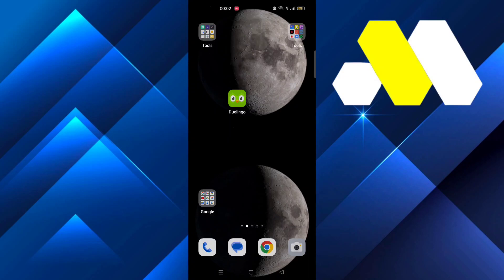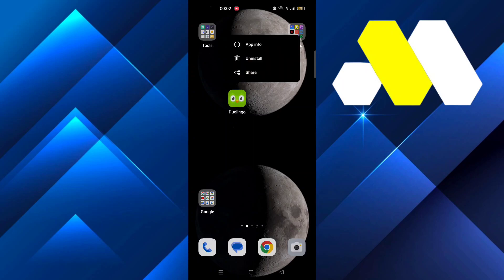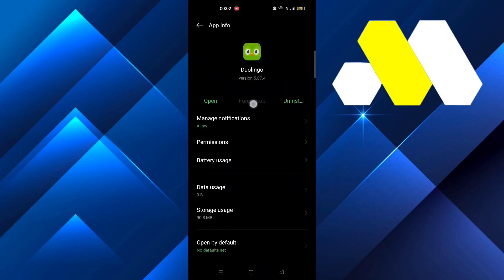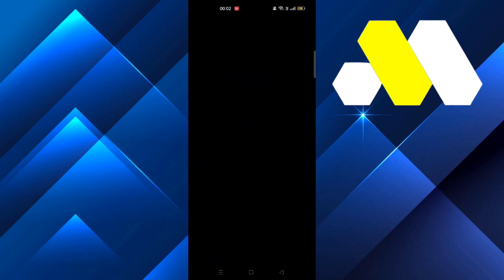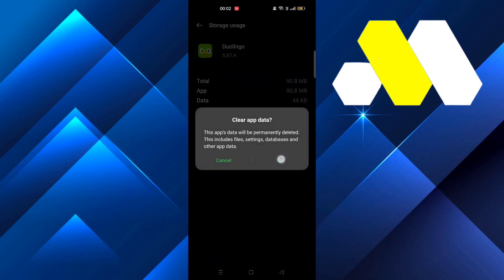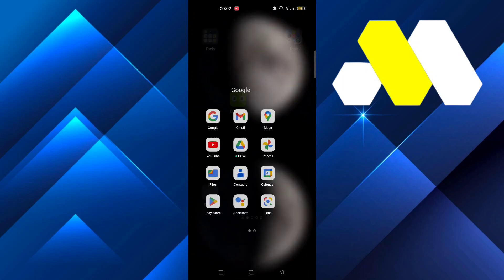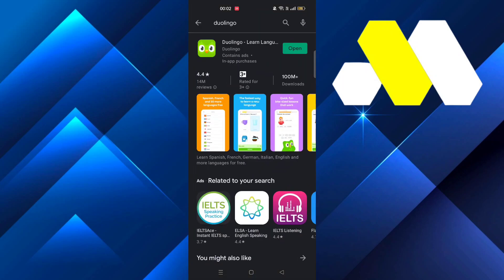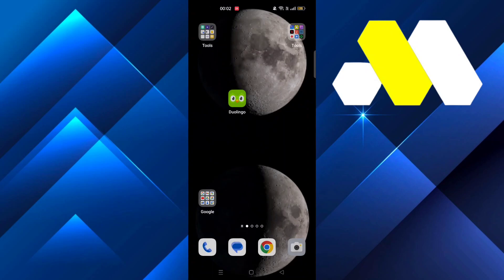How To Fix Duolingo App Not Working (2023)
How To Fix Duolingo App Not Working